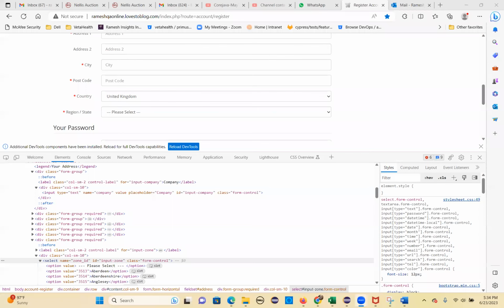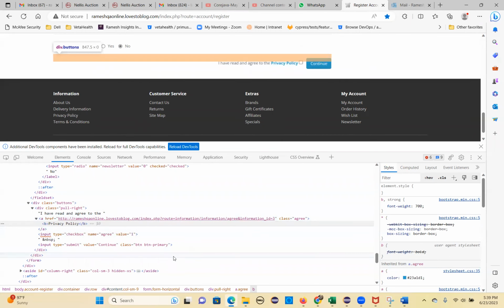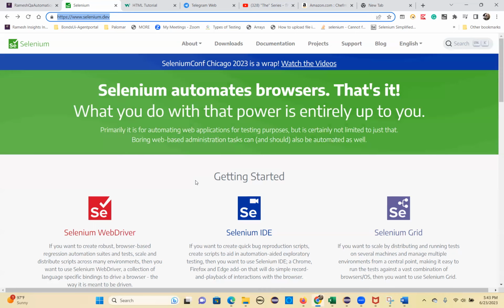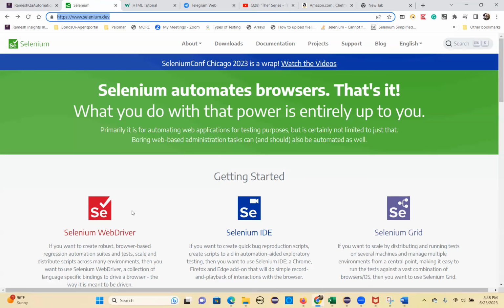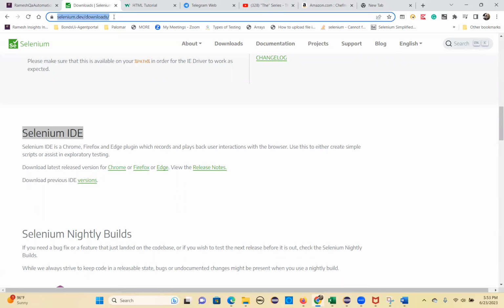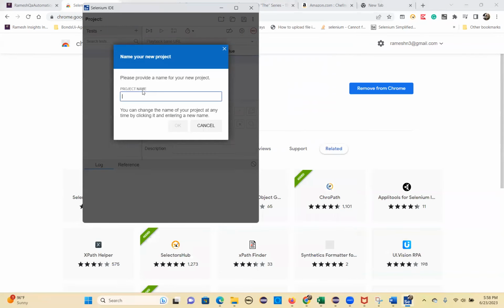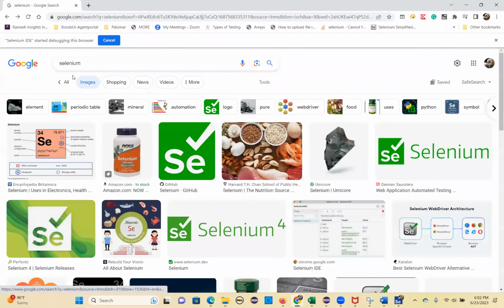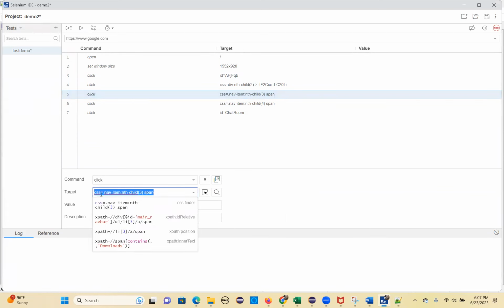WebDriver Selenium COmponents Introduction June 23 2023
WebDriver Selenium COmponents Introduction
Selenium IDE installation and record and play back usage
export recorded script to java junit webdriver format